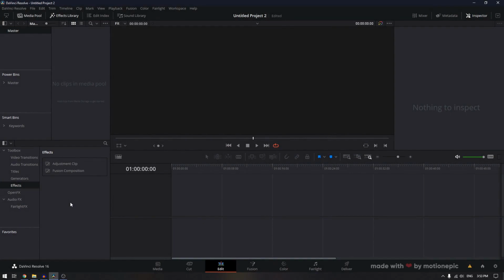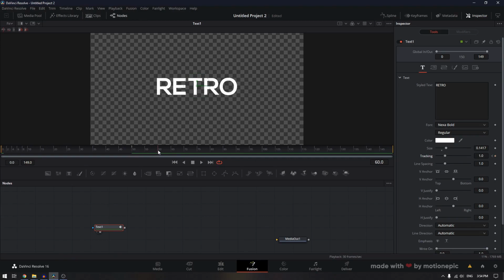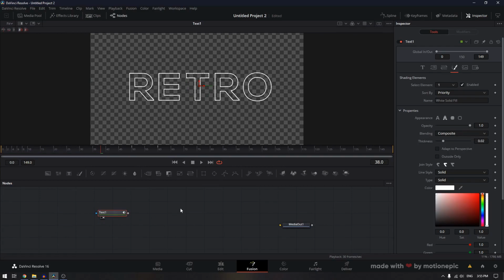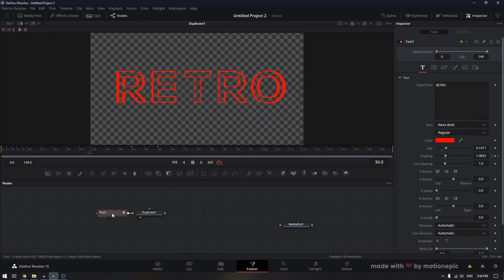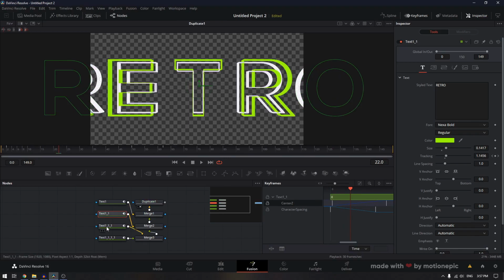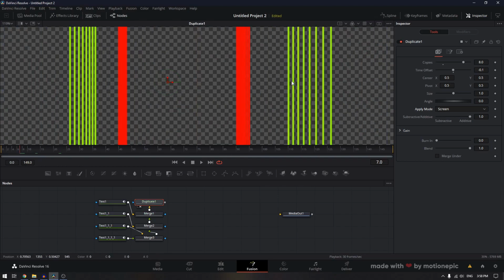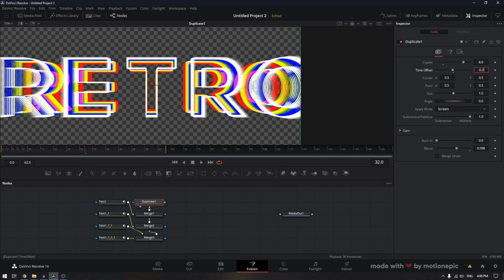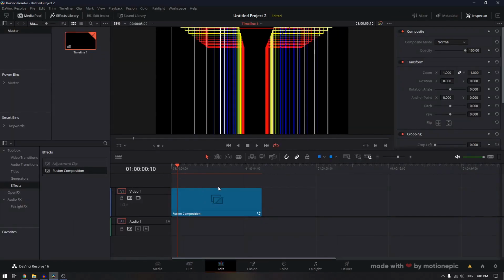Create a Cool Retro Text/Title Animation - Davinci Resolve Tutorial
What's going on guys, I hope you're all doing great. In this tutorial, we're going to create a cool retro text animation in Davinci Resolve 16.2